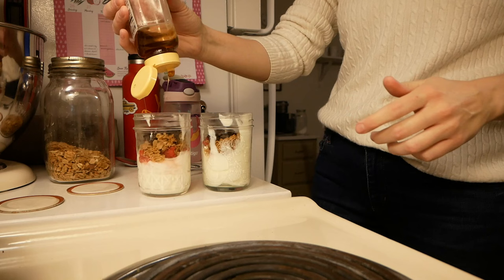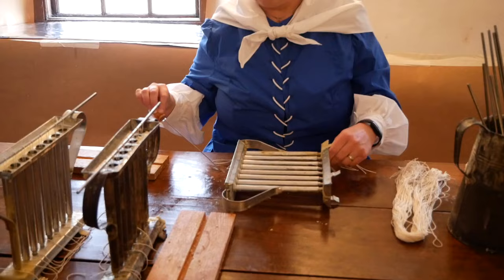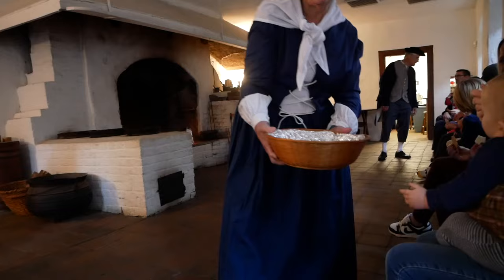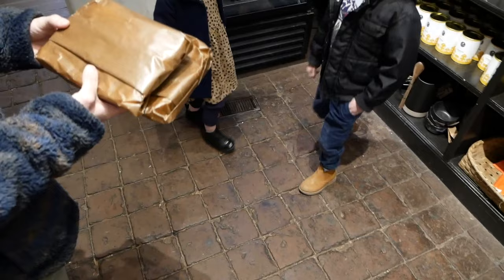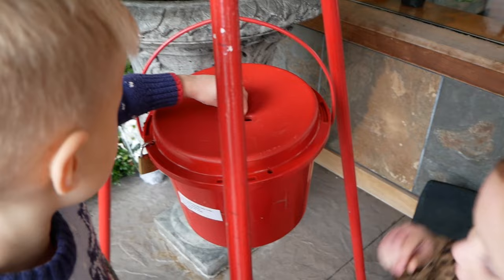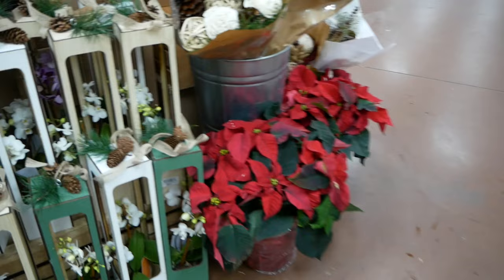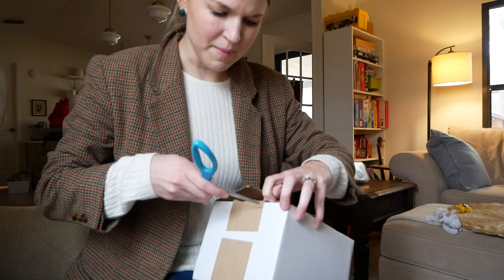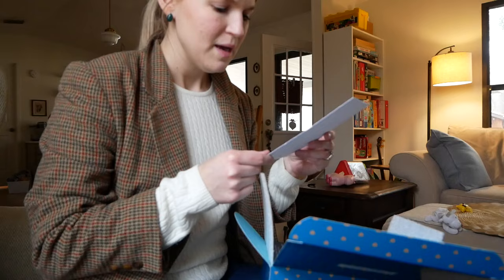A Moravian Christmas : Vlogmas, Day Two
👋🏻 Hi! I'm Kellie and I share about second hand shopping and our life as a family. We recently renovated a single wide mobile home for our family of four.